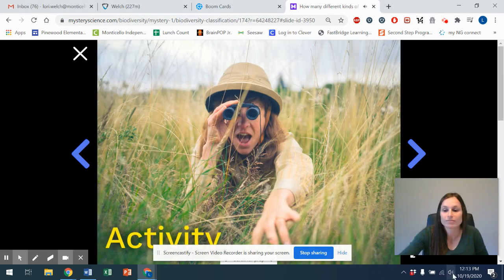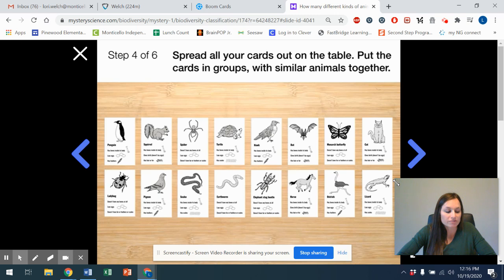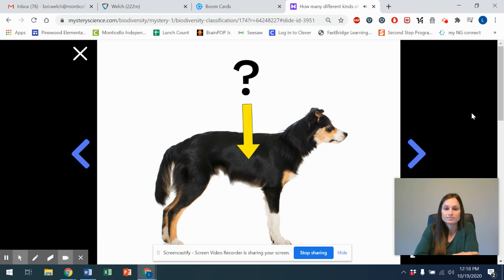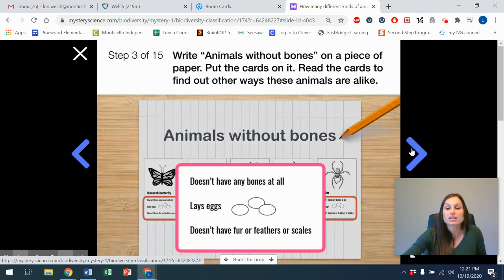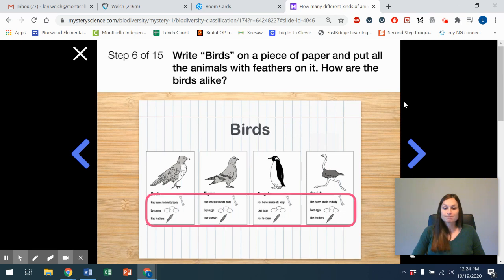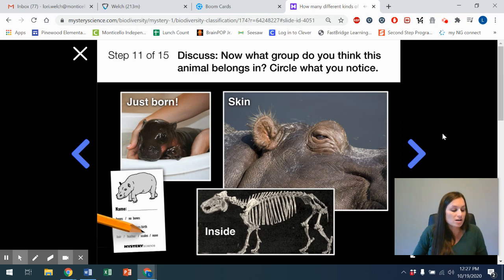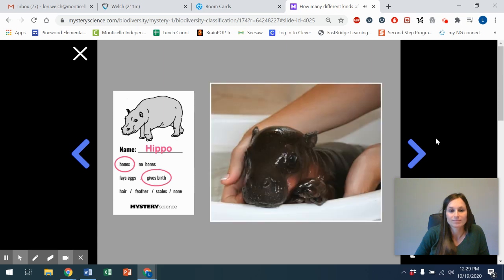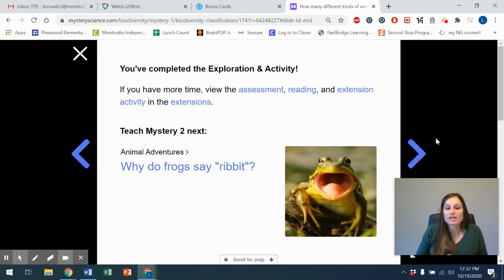Mystery Science- Lesson 1 Day 2